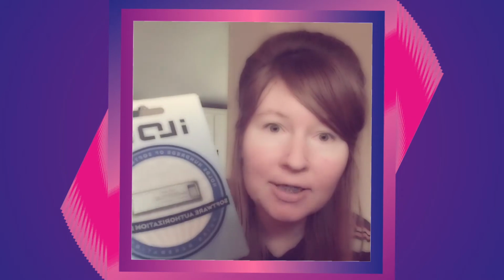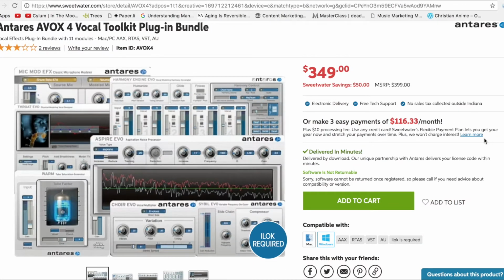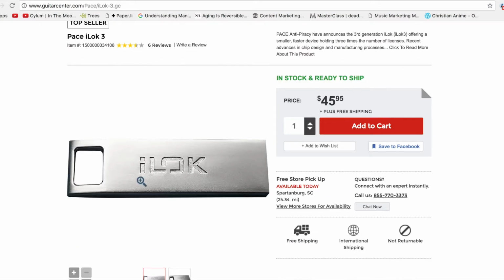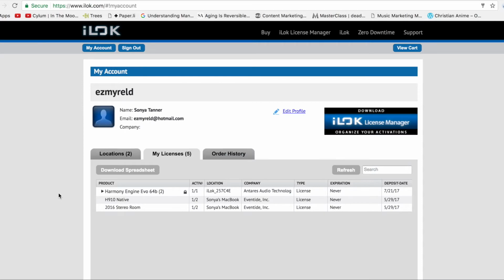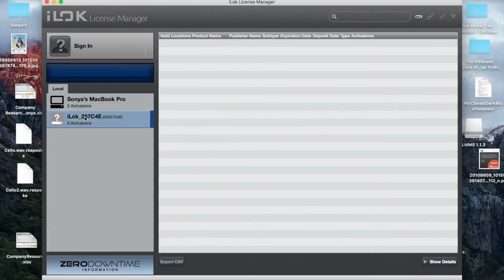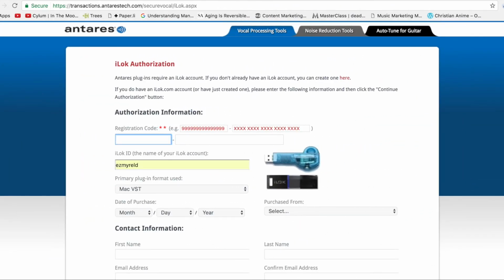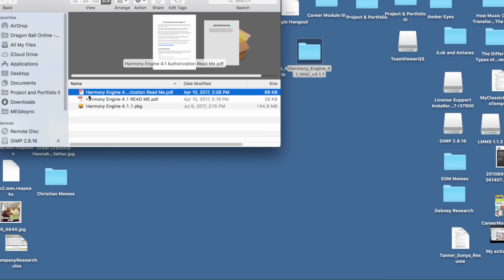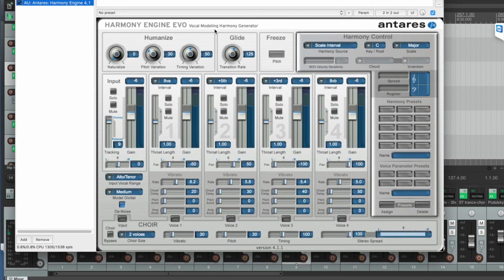iLok 3 Product Review & Tutorial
Are you an EDM artist who wishes to use products such as Antares or Autotune? Music software companies are now making it easier to store your purchases so you can use them on any compatible computer.

Music Credits